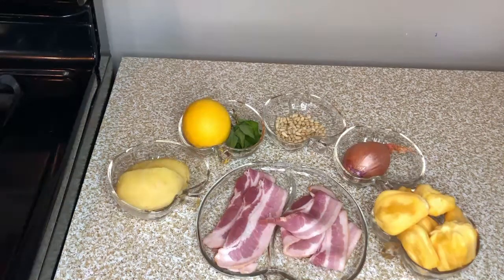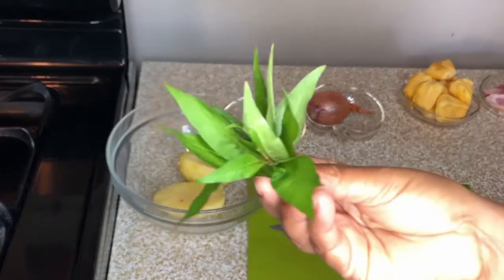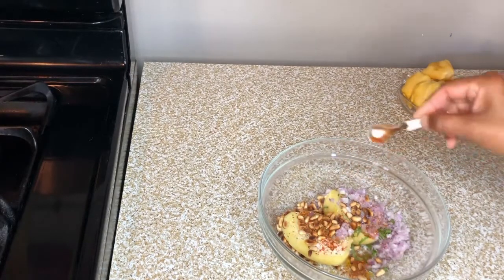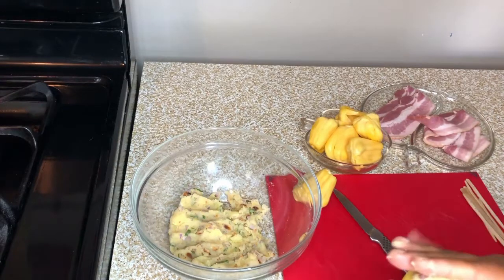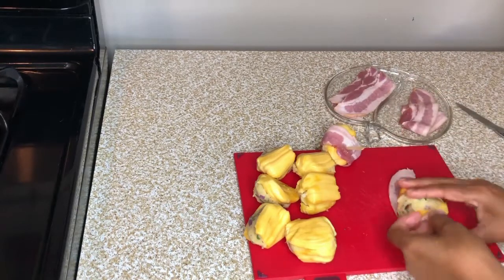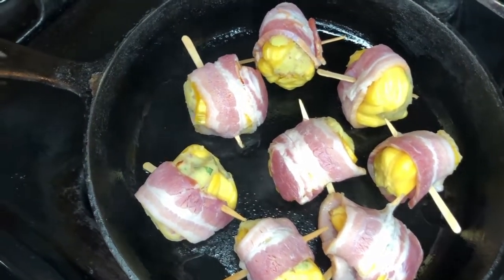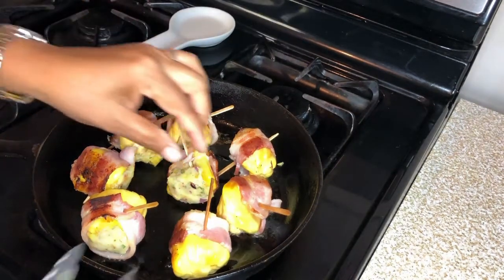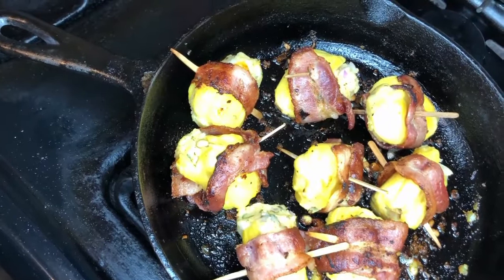BACON - Stuffed Potato Bacon Wrap- Bacon Wrapped Jackfruit- Bacon Wrap - Coorg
This is an easy and delicious appetizer. The most amazing appetizer you will ever eat. Mashed Potato, pine nuts, herbs stuffed jackfruit, wrapped in apple-wood Bacon are crispy and tasty.

4ea large Bacon
8ea Jackfruit
1large Boiled Potato
¼ cup Roasted Pine nuts
1TBS Lemon Zest
1TBS Fresh Lemon Juice
¼ cup Shallot
2TBS Vietnamese Cilantro
1tsp salt and to taste
1tsp Chilli Flakes and to taste